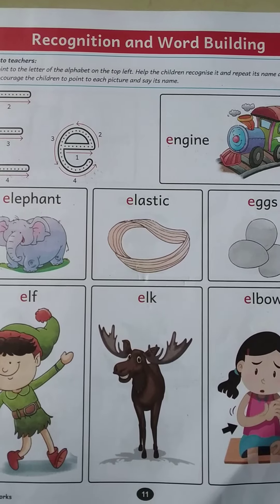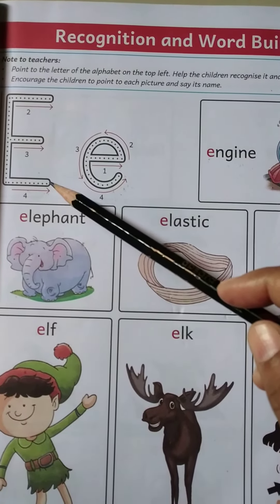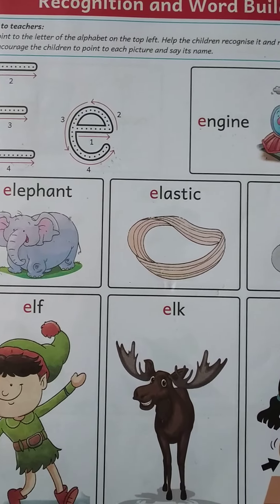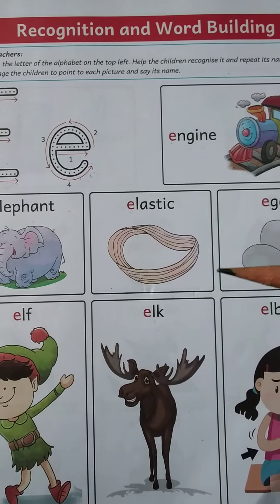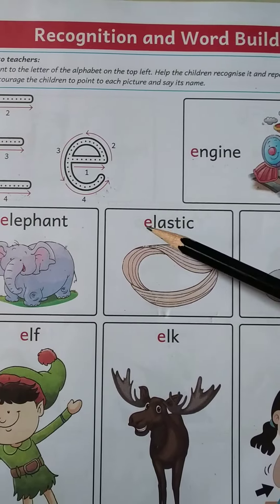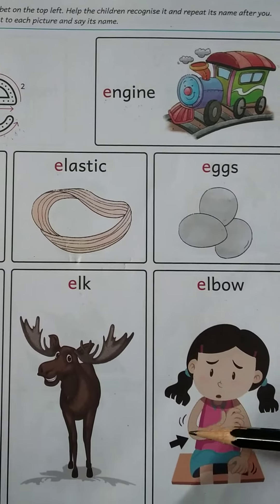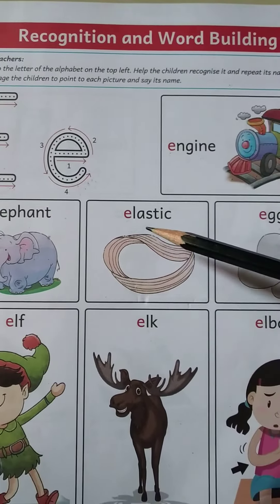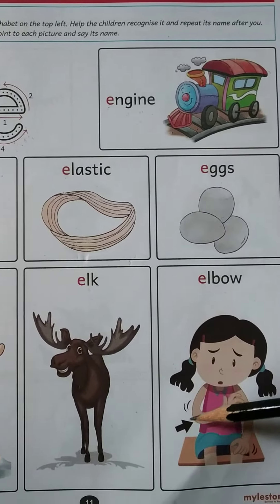Recognition and word building of letter Ee##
Learn formation of Ee and # Build vocabulary